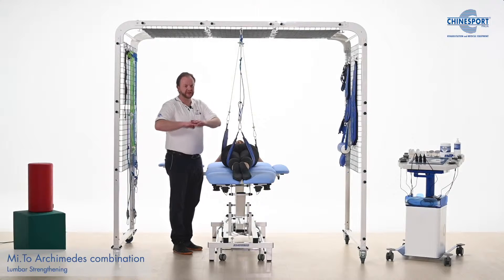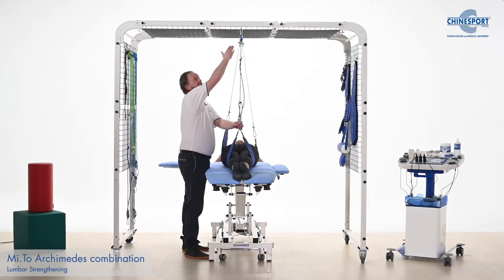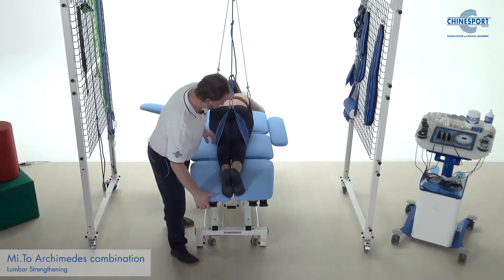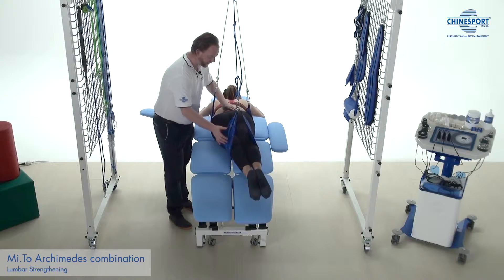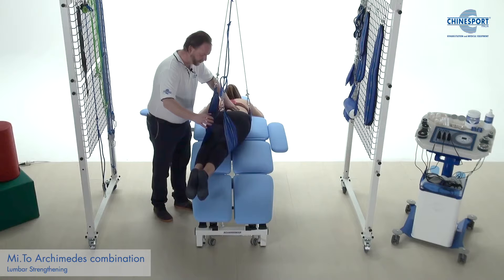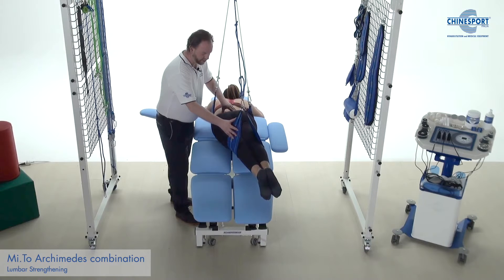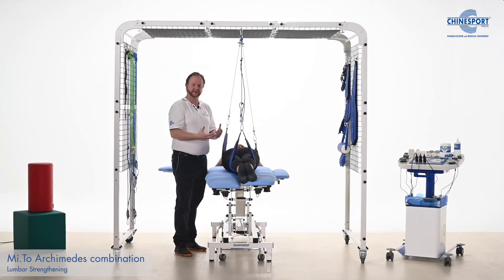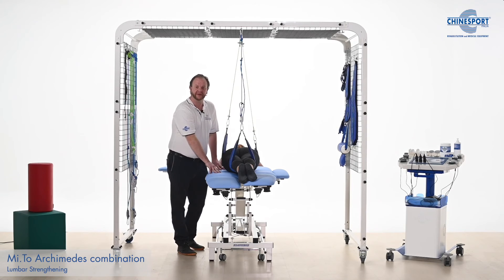3.3 Lumbar Strengthening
Combining different therapeutic modalities saves time and effort, making treatments more efficient and effective. Stef Harley of Synovia Fizioterapija explains how within the GPS Pathways for Rehabilitation, different modalities are combined in the treatment of low back pain.